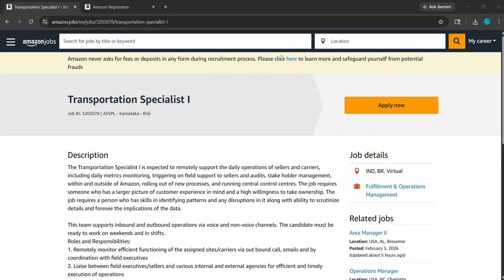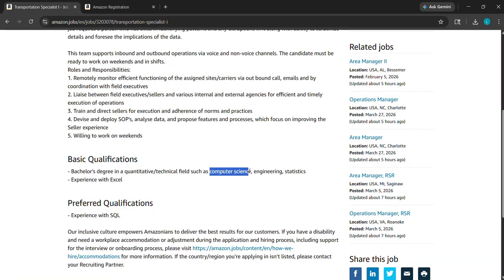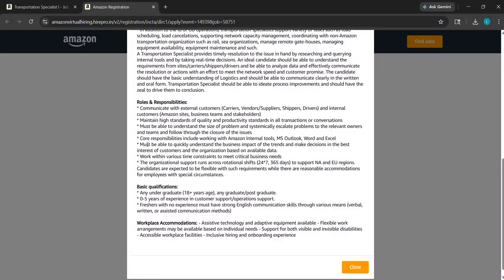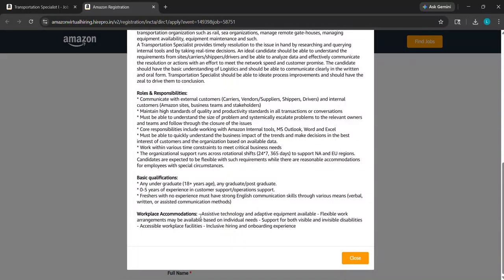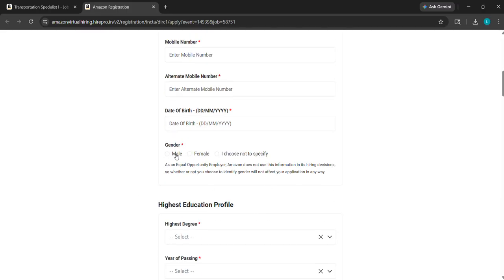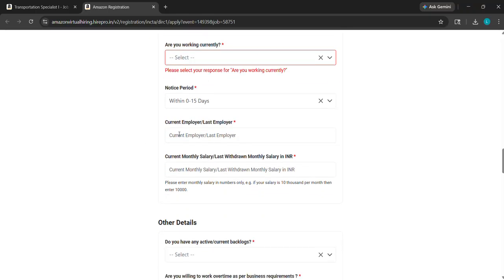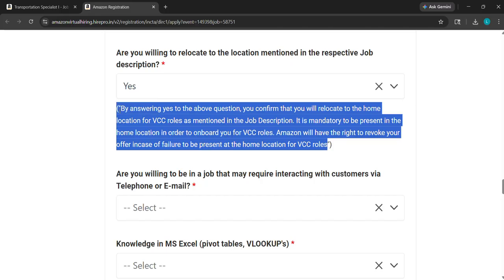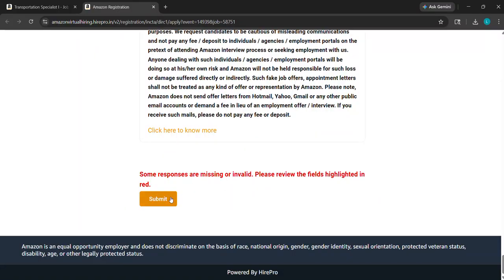Amazon Hiring Freshers | Transportation Specialist Job | Full Application Guide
Amazon is hiring freshers for the Transportation Specialist I role.
This is a non-technical job opportunity for 2024 and 2025 graduates.

In this video, I explain:

Job details
Eligibility
Required skills
Step-by-step application process
Important tips before applying

Role Details:

Company: Amazon
Role: Transportation Specialist I
Type: Fixed Term Contract
Location: Bangalore / Hyderabad
Batch: 2024 / 2025
Experience: Not required

Apply as early as possible to increase your chances.

amazon jobs
amazon hiring freshers
non technical jobs
amazon transportation specialist
jobs for freshers 2025
jobs for graduates
amazon recruitment
hyderabad jobs
bangalore jobs
how to apply amazon job